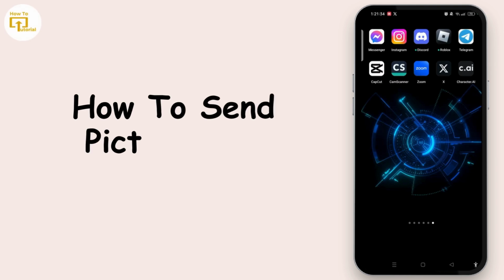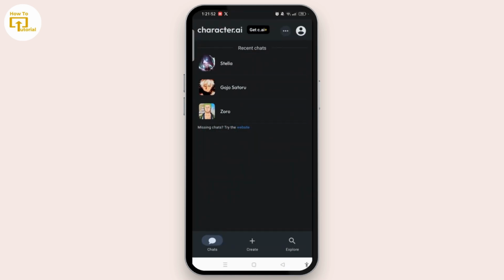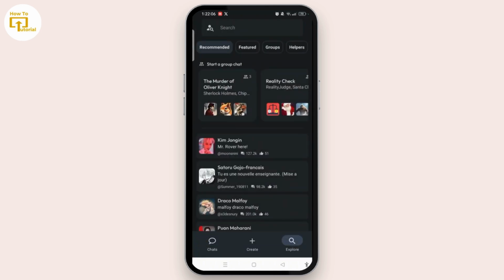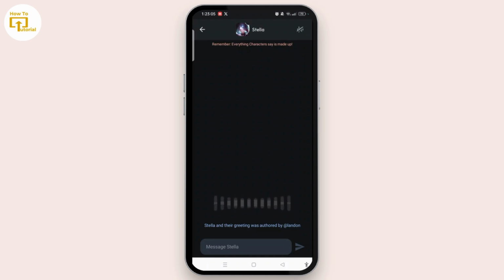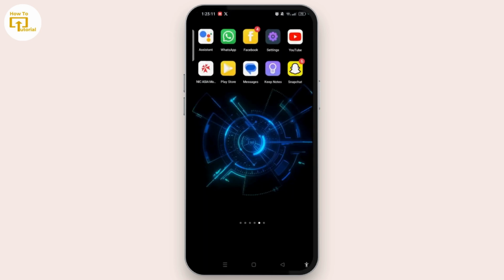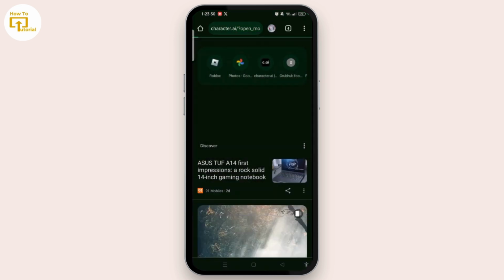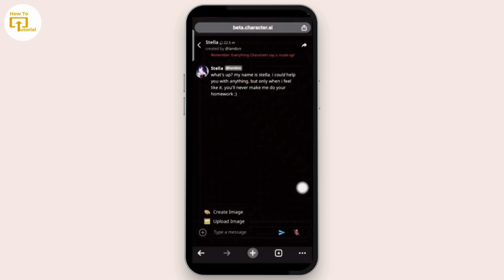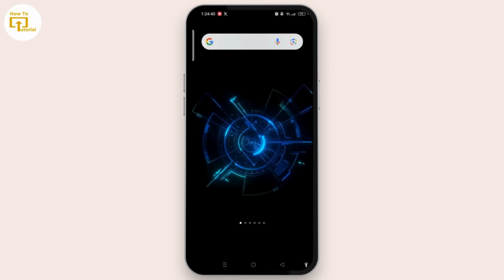How To Send Pictures On Character Ai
Here's an SEO-optimized YouTube video description for "How To Send Pictures On Character Ai":

"Learn how to easily send pictures on Character AI in this step-by-step tutorial. Whether you're new to using AI for character creation or looking to enhance your projects with images, we've got you covered!

In this video, you'll discover how to send pictures on Character AI efficiently. Follow along as we explore the process step by step.

Timestamps:
0:00 Introduction
0:30 Step 1: Accessing Character AI
1:00 Step 2: Uploading Pictures
1:30 Step 3: Sending Pictures